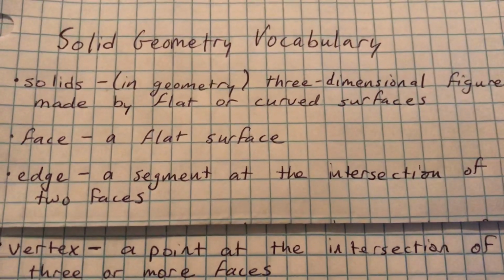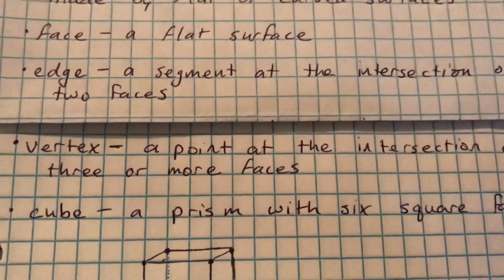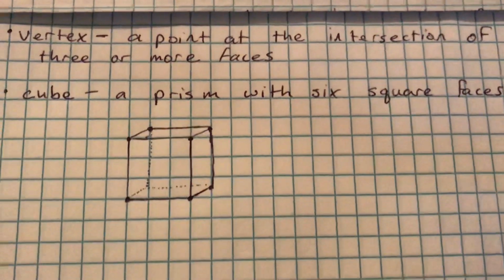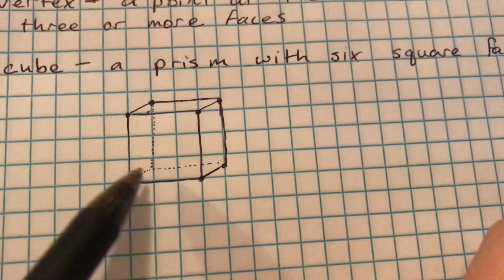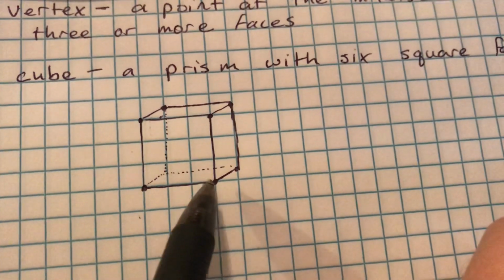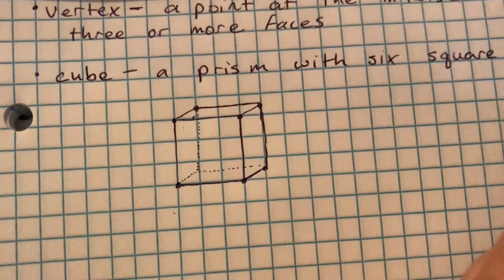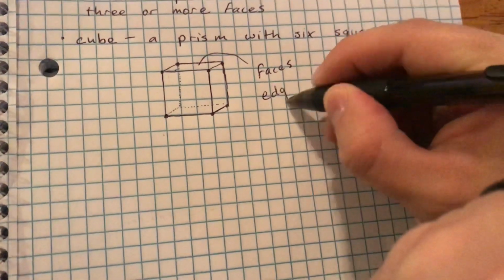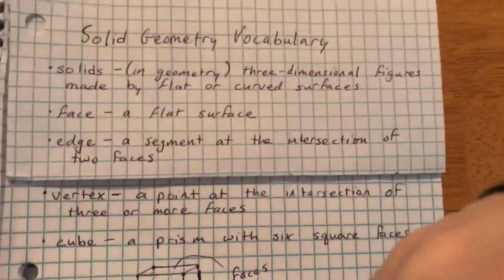Solid Geometry Vocabulary